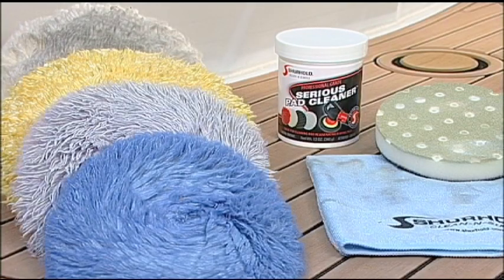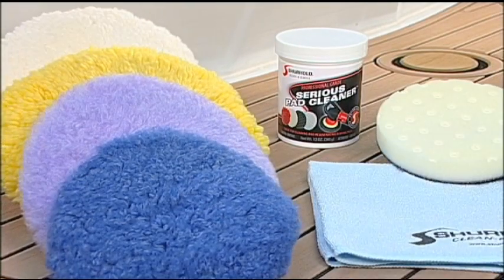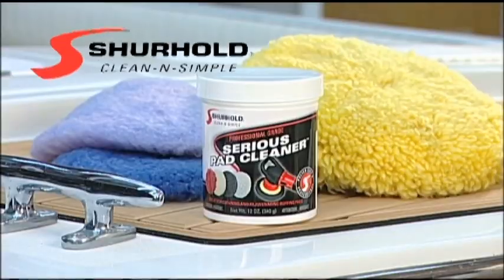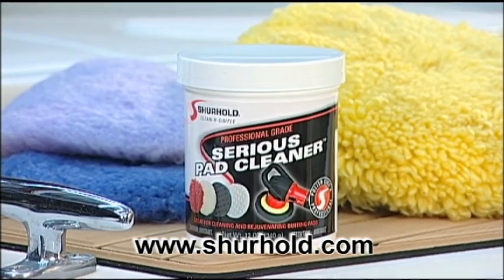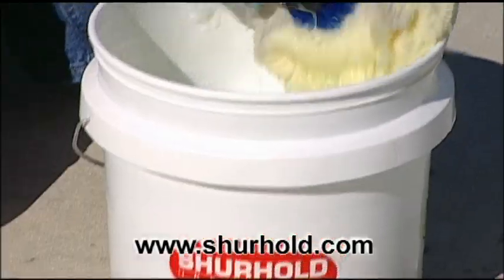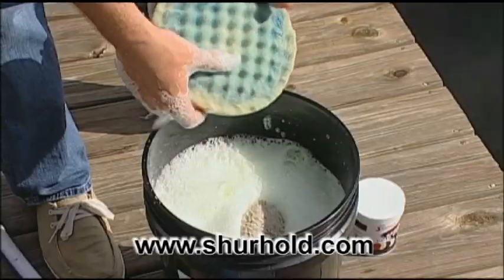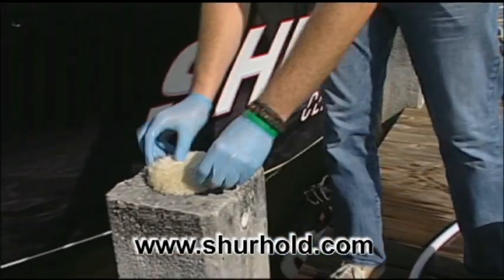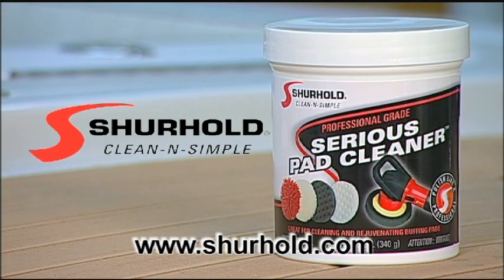Shurhold Serious Pad Cleaner 30Sec Commercial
As Seen on SSTV - Serious Pad Cleaner

Serious Pad Cleaner is scientifically formulated powdered cleaner for rejuvenating buffing pads.  Mixed with water this cleaner dissolves compounds and waxes from wool, foam and blended buffing pads cleaning them to be used over and over.

Also great for cleaning dock lines along with microfiber and cotton bonnets